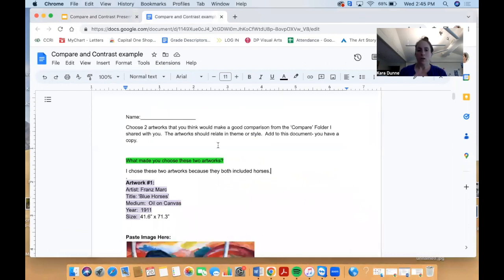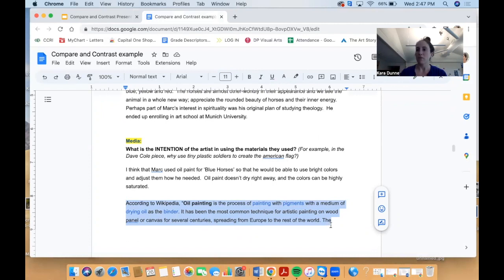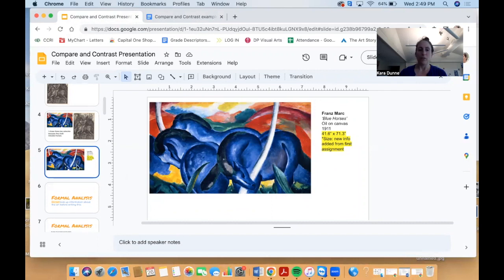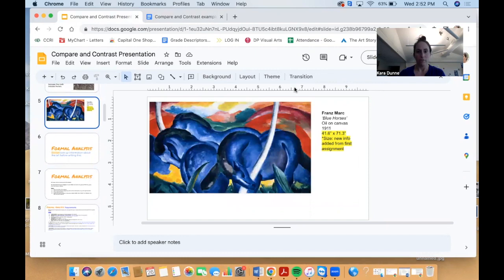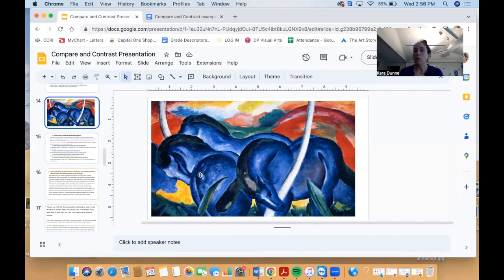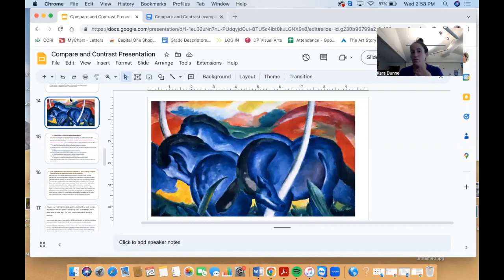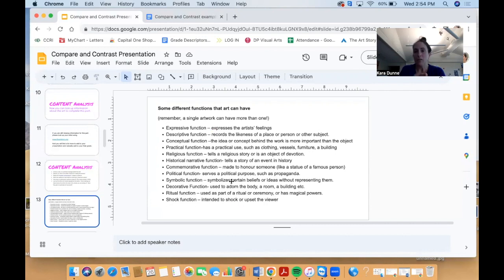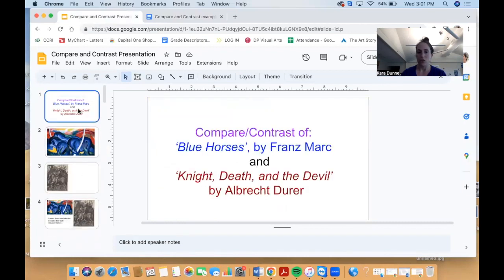Compare and Contrast Final Presentation